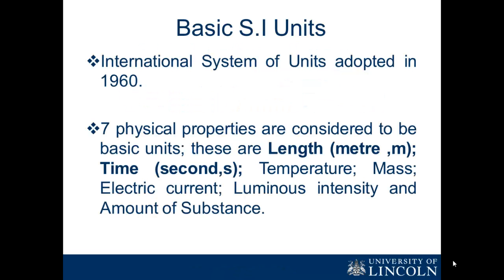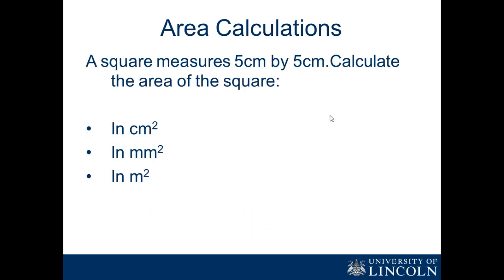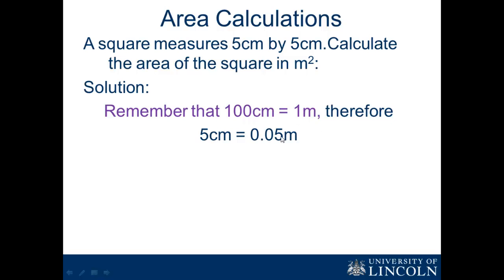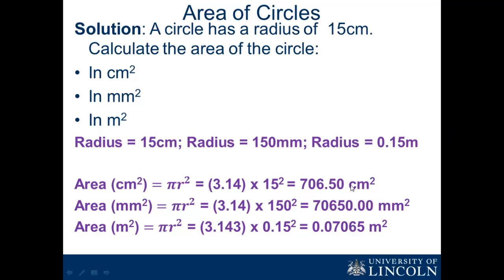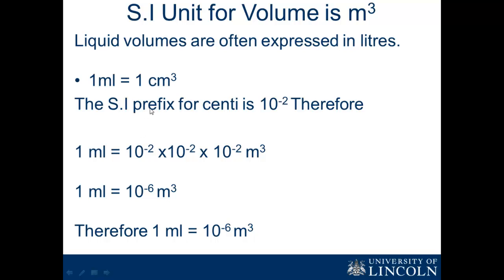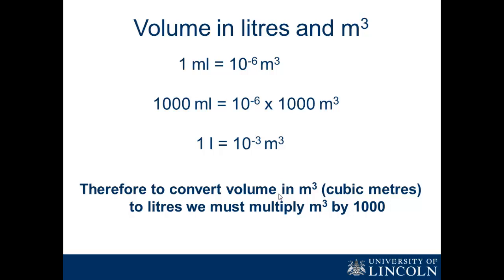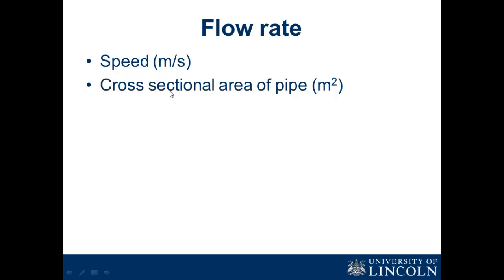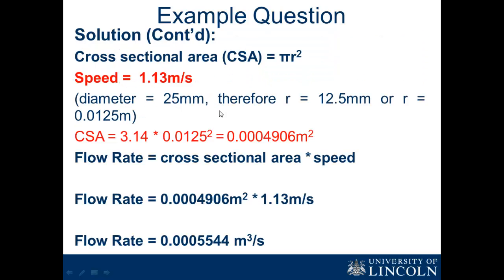SI Units Area Volume and Flow Rate Video Tutorial